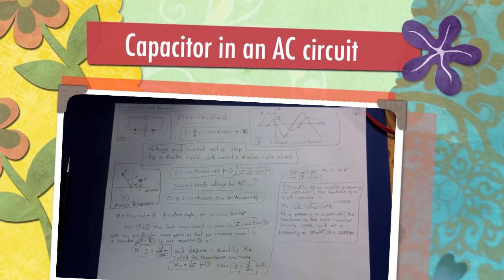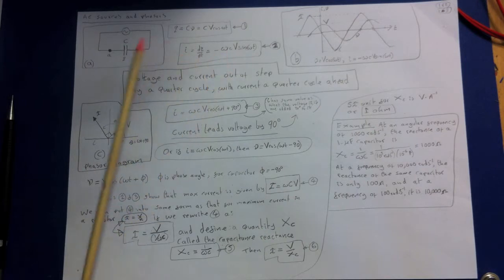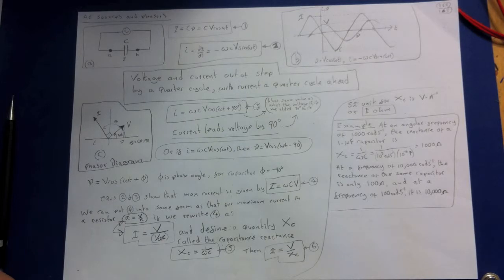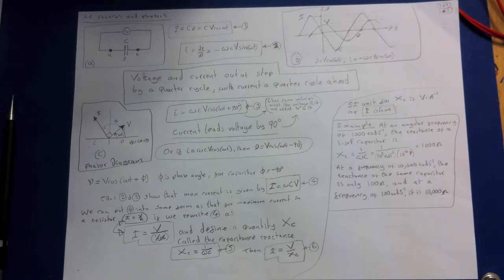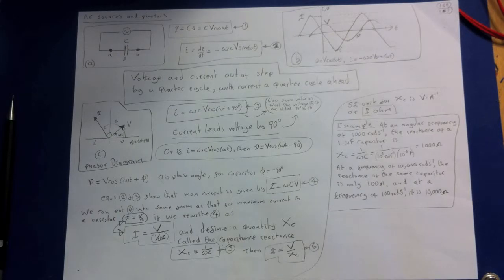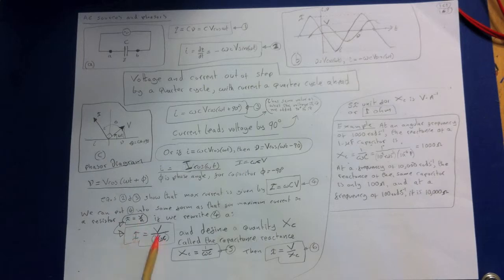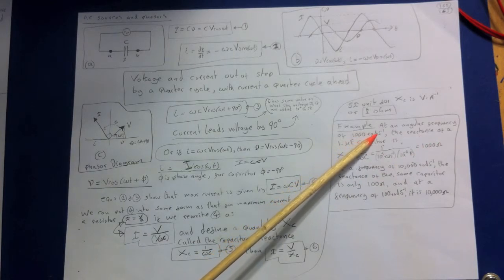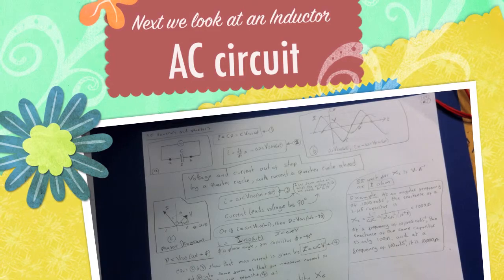Capacitor Circuit : AC sources and phasors 2